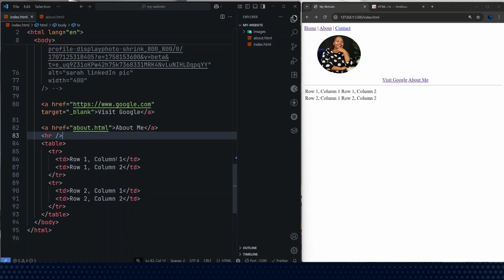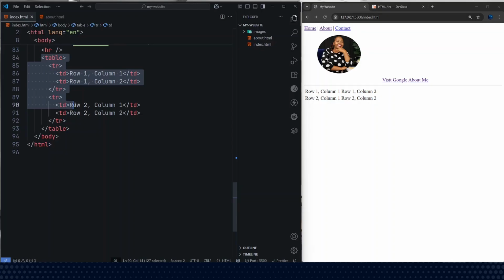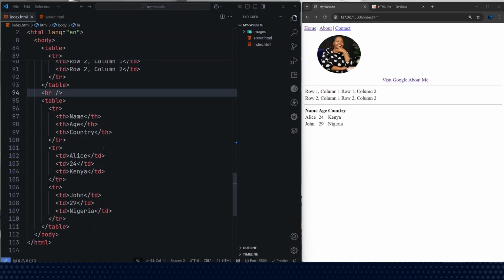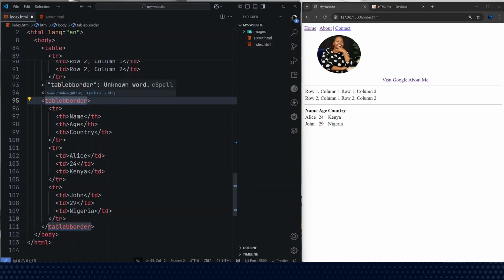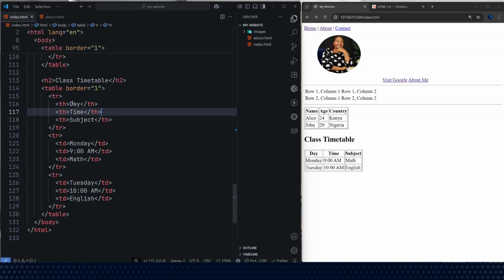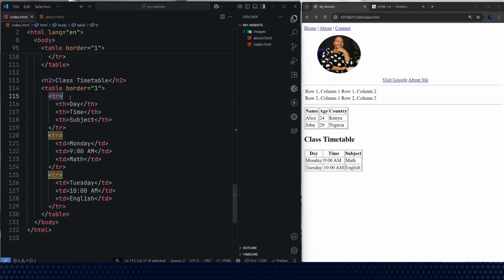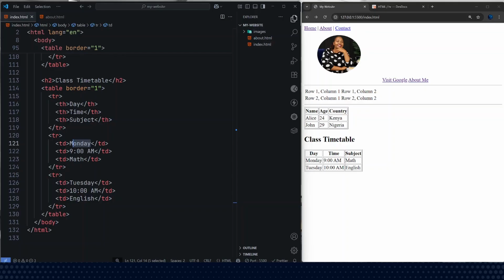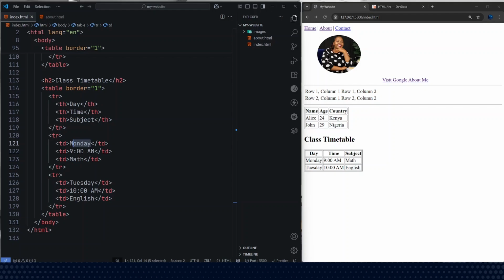Step 9 - How to Use HTML Tables for Content | HTML Table Tag Tutorial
In this beginner-friendly HTML tutorial, you'll learn how to structure content using HTML tables.

🧠 Perfect for students, beginners, and anyone building resumes, price lists, schedules, or data layouts in HTML.

00:00 Introduction
00:30 The Basic Table Structure
01:12 Adding a Table Header
01:43 Add a Border (for Visibility)
02:15 A Real Example — Class Timetable
02:00 Summary of Table Tags
03:33 Recap
04:08 Wrapping Up